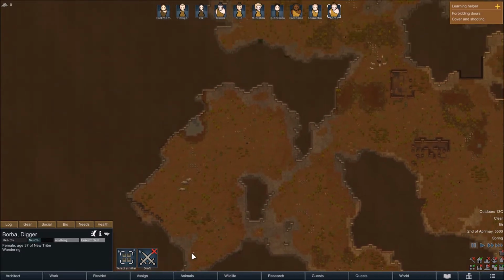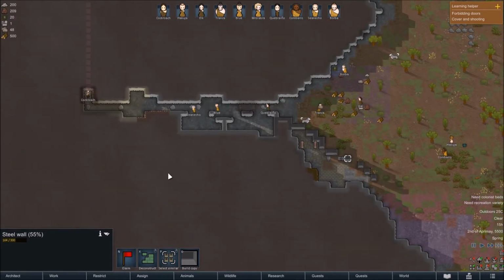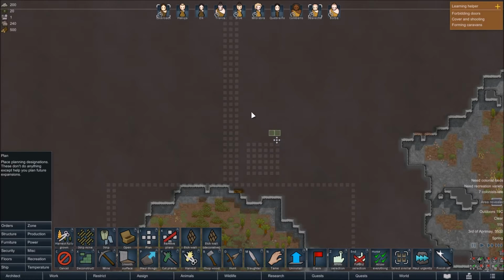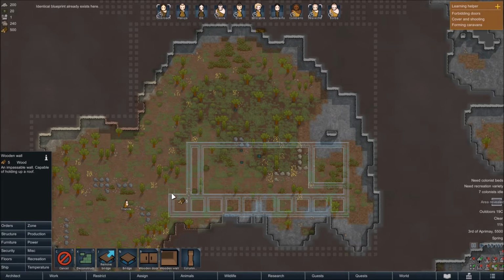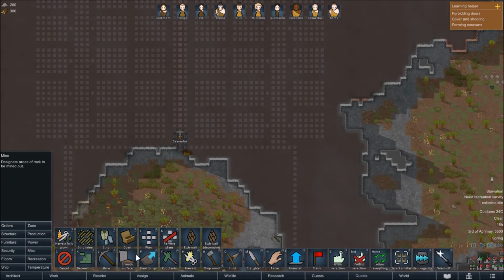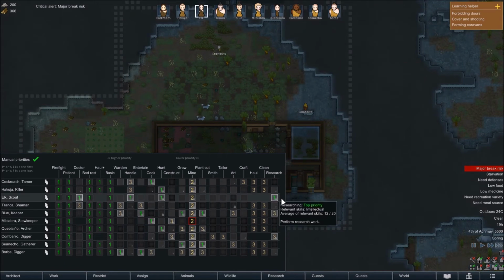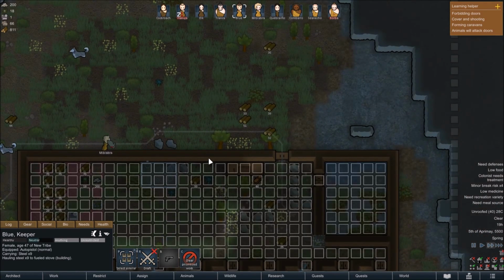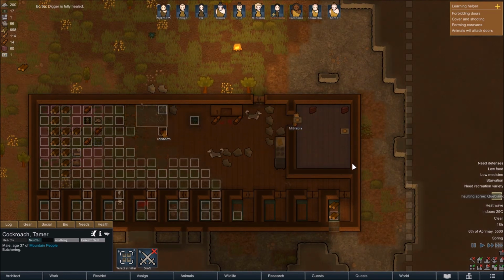Rimworld - The Mountain People - Part 1 - A New Colony Is Formed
We Join The Mountain People In A Struggle To Survive On  A Baron Planet In Rimworld.